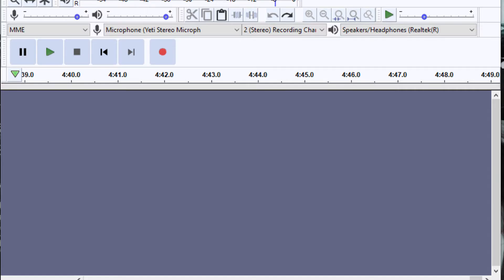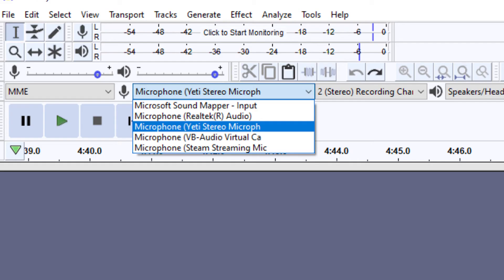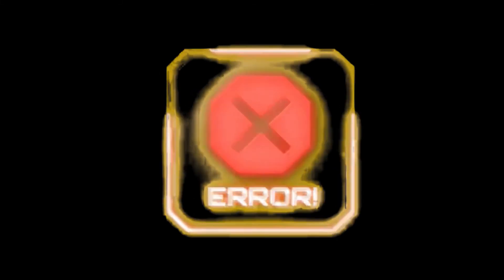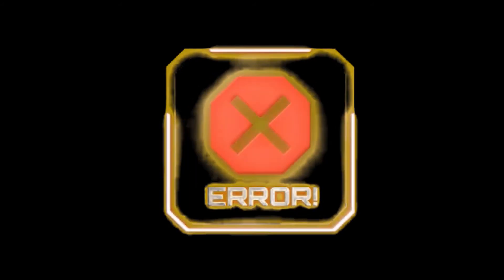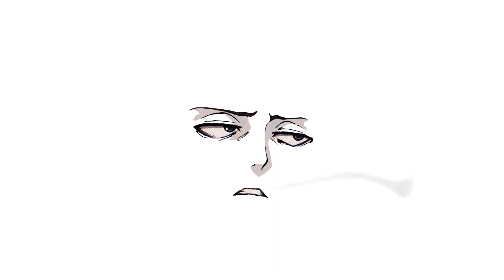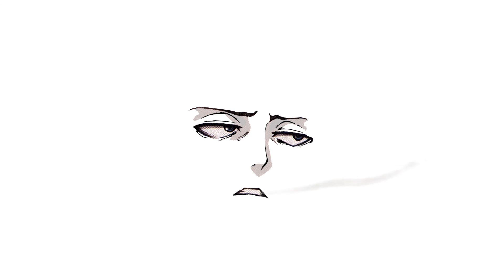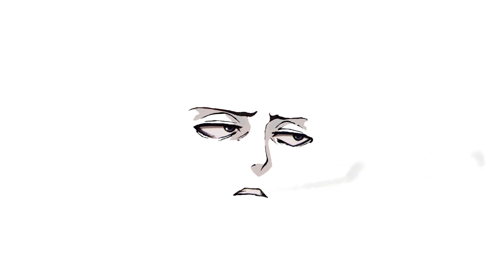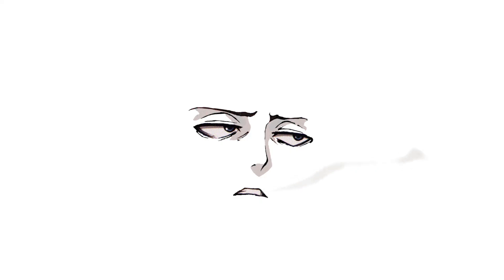Teaching A Fan About My Videos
A video for Hamza Khan OG youtube edition

Ps: I use adobe premiere pro,  to bring it all together.